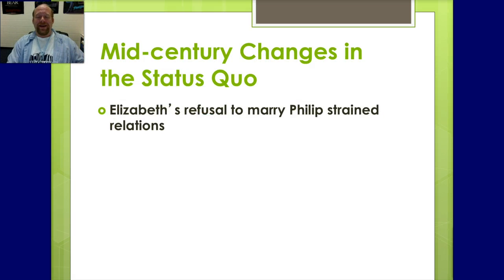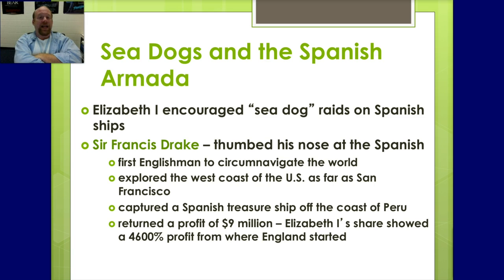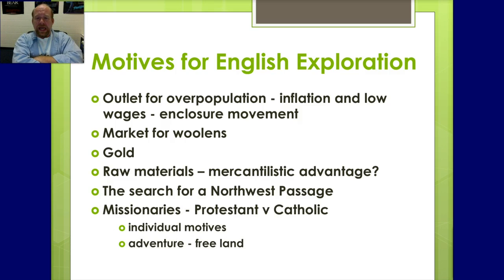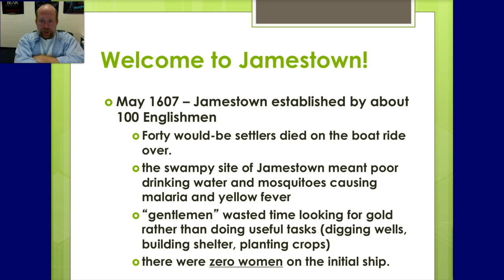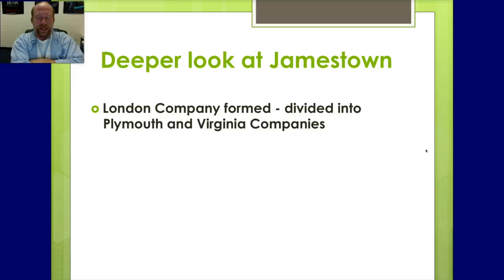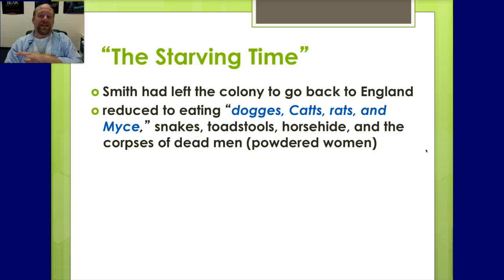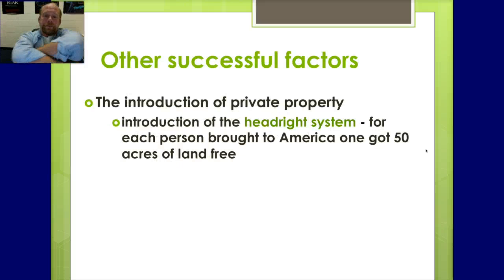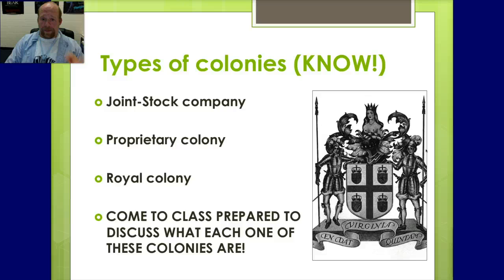CvHS Flipped APUSH Unit 1, Section 2: English Colonization and Jamestown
Flipped AP U.S. History videos from Cleveland High School